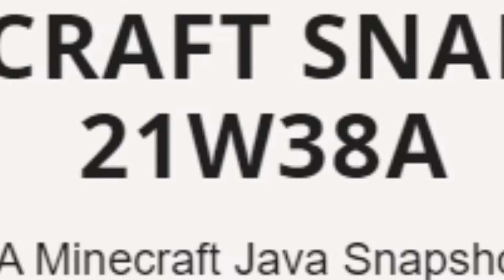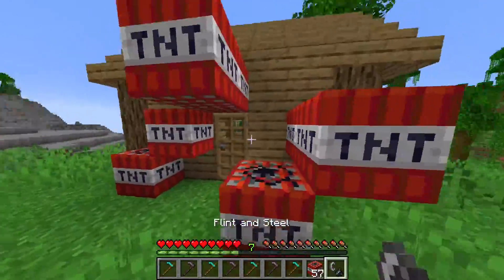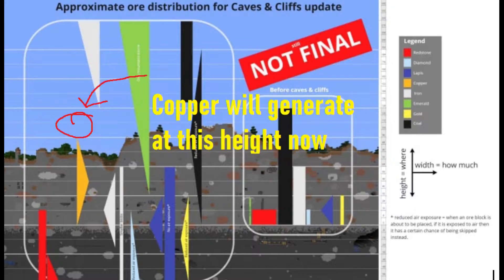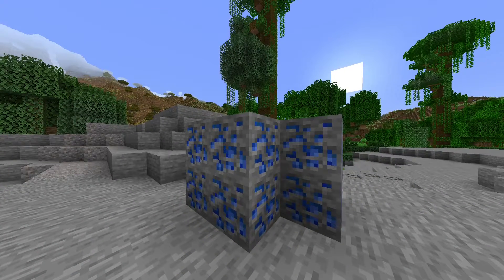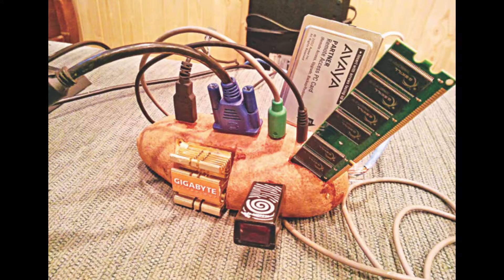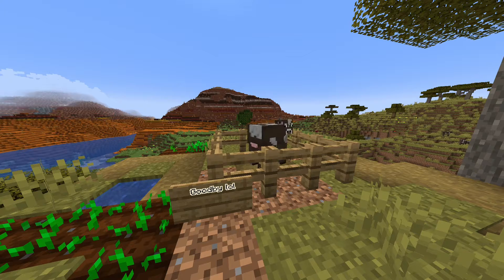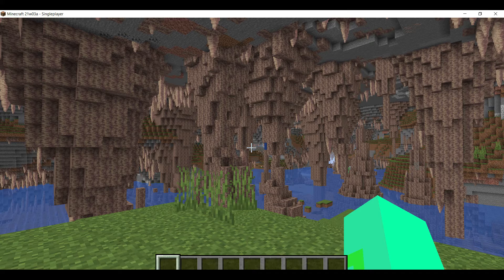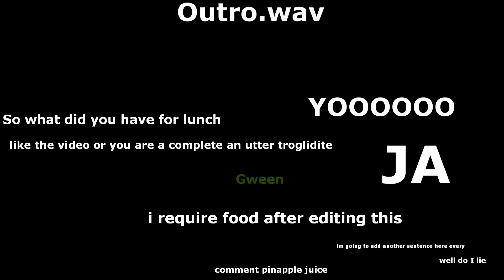Minecraft 1.18 Snapshot 21w38a - Simulation Distance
Minecraft 1.18 The Caves & Cliffs Part 2 Update

Minecraft 1.18 gets its second proper snapshot after a series of experimental ones. Minecraft 1.18